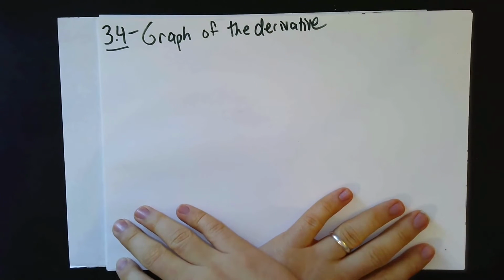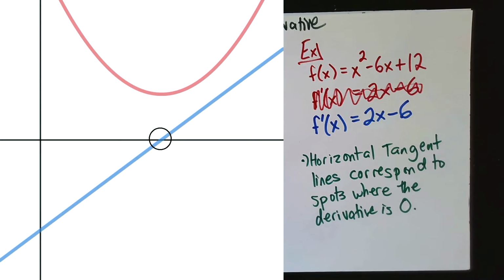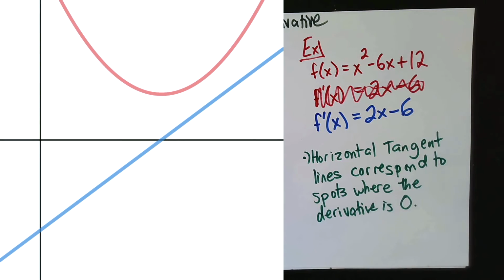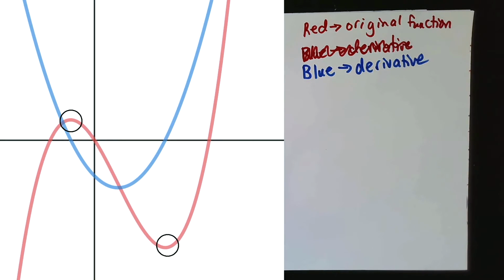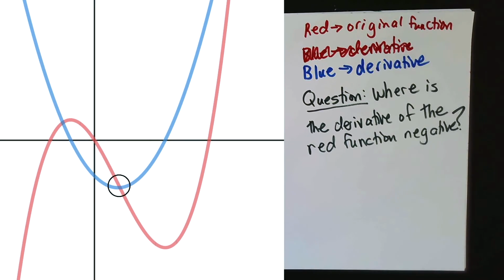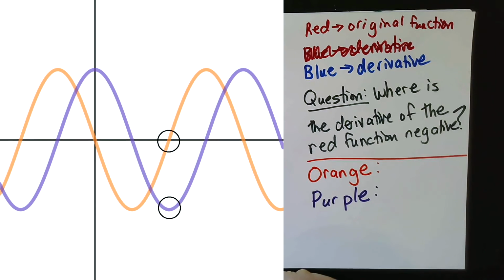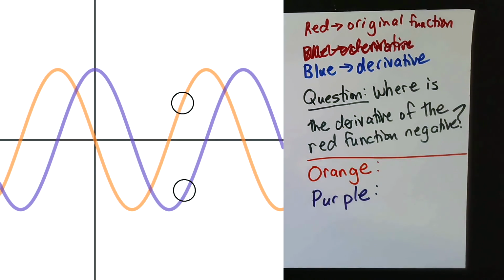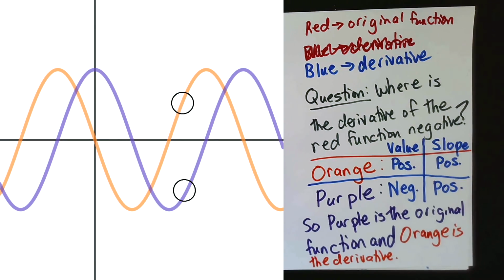Graphing the derivative | Section 3.4 part 1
In this video we look at the graphs of some functions next to the graphs of their derivatives, and see what kinds of relationships we can find between the graph of a function and the graph of its derivative.